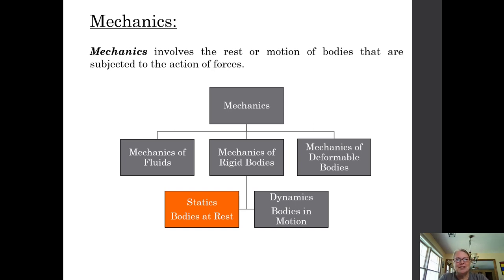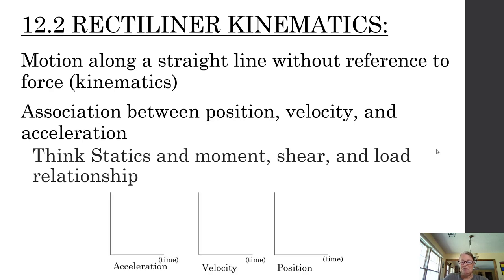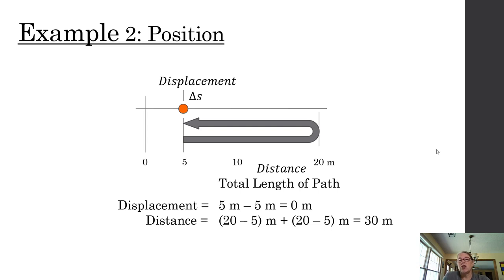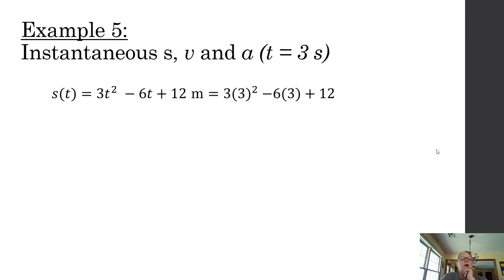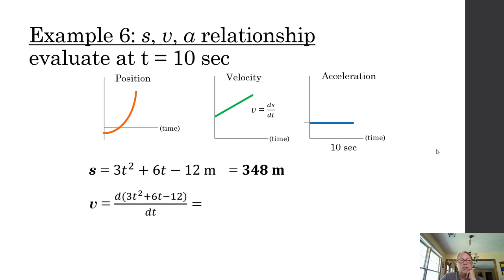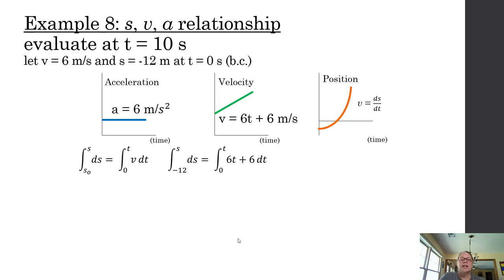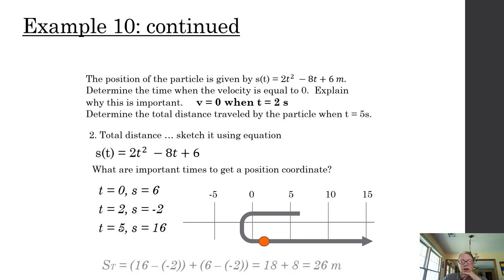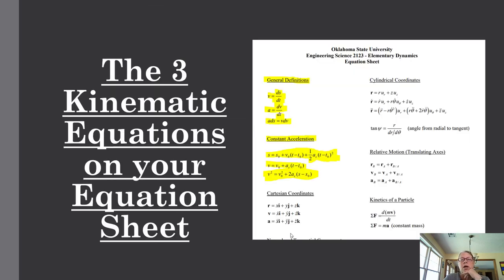DYNAMICS ENSC 2123 Section 12 1 12 2